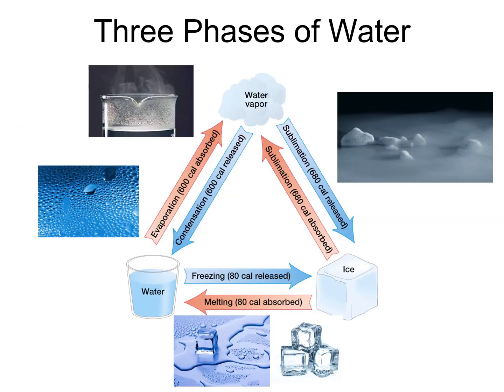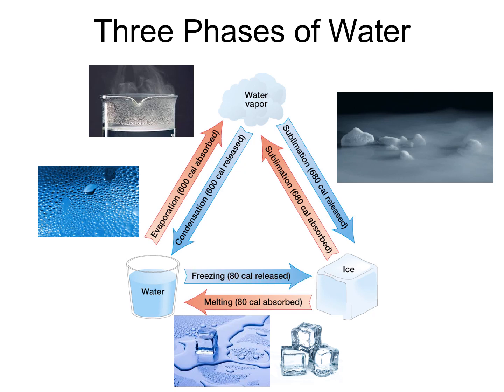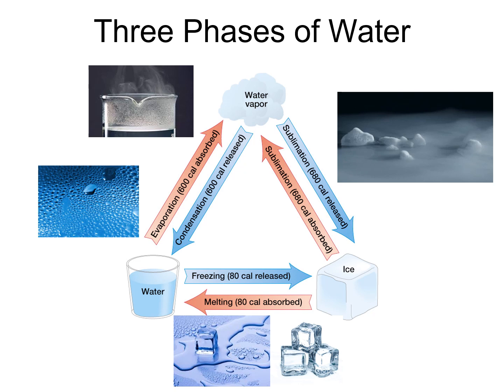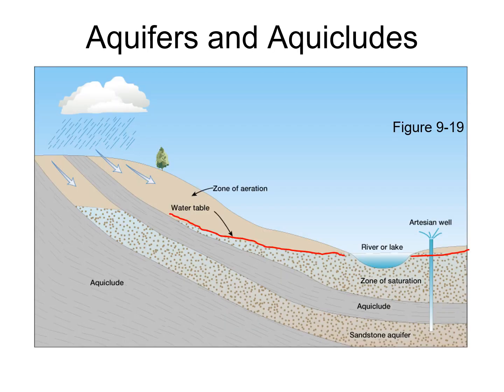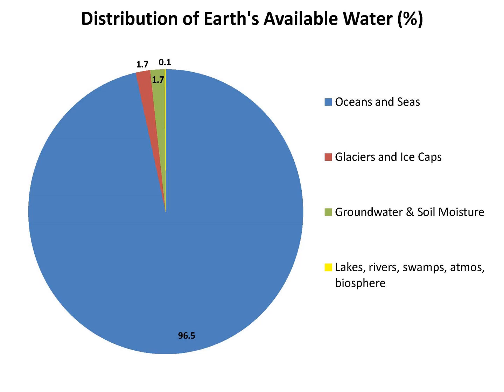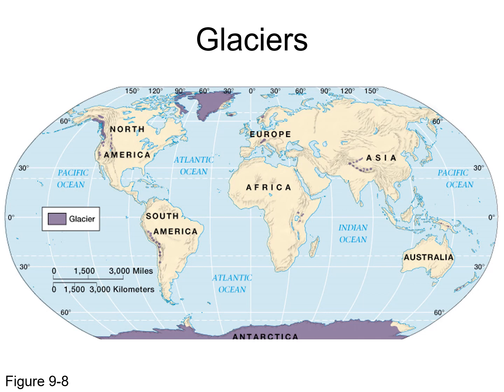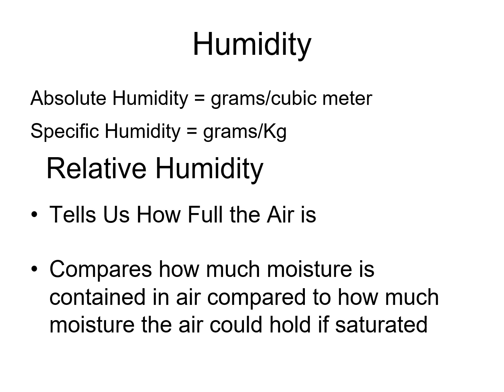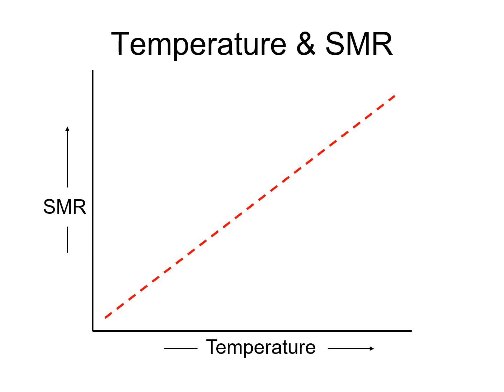Ch 5 Moisture PPT 2018 Part 1 Narrated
Atmospheric Moisture - Part 1 of 2